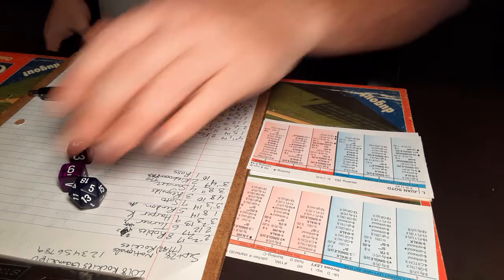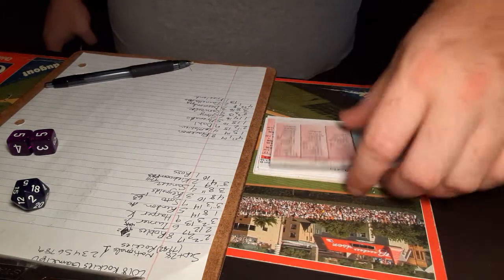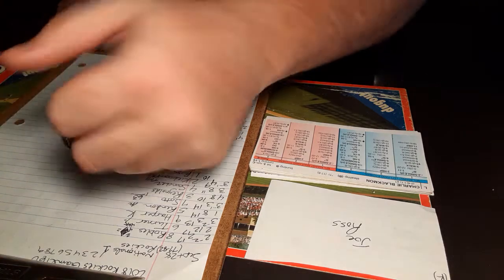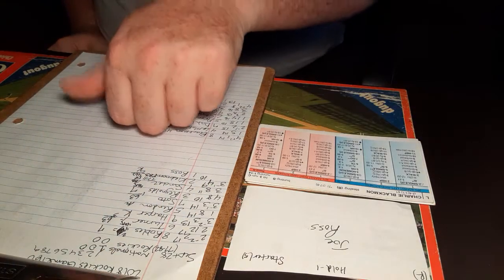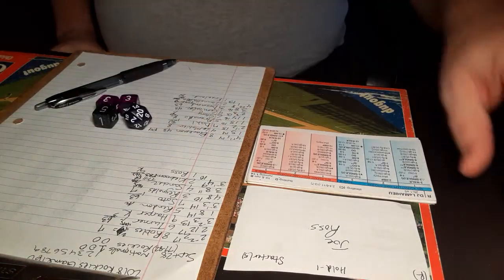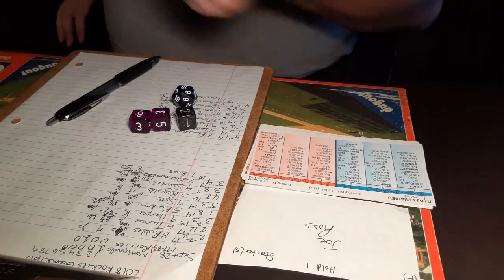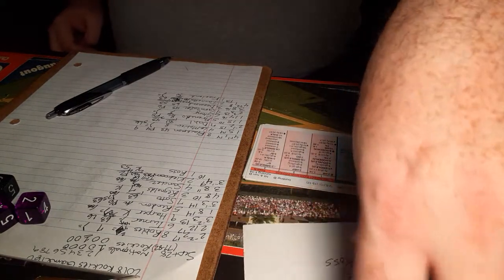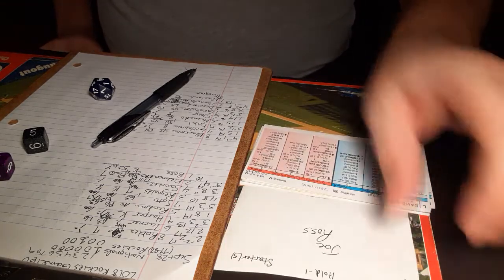2018 Colorado Rockies strat o matic sadv replay game 160 vs Washington Nationals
Joe Ross and the Nationals visit Kyle Freeland and the Rockies in game 160 of the 2018 Colorado Rockies strat o matic sadv replay.